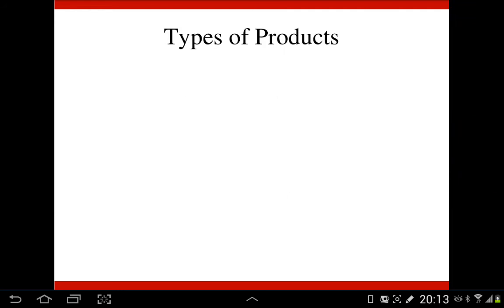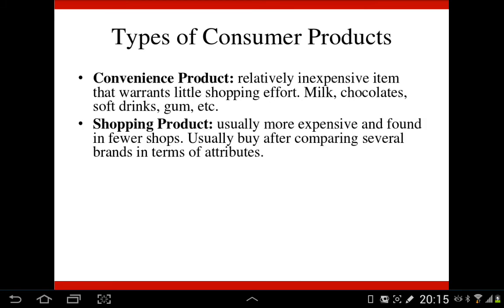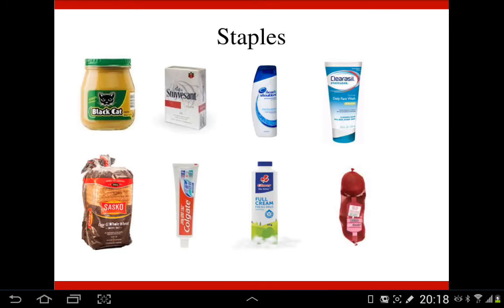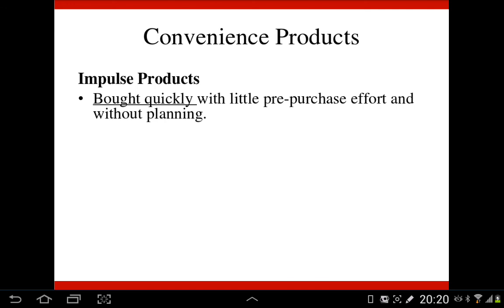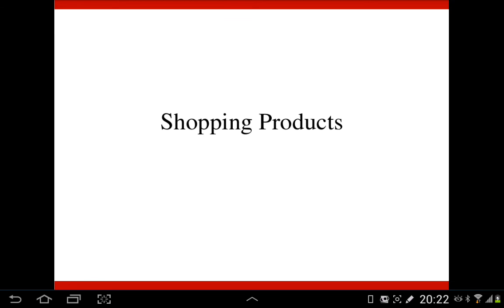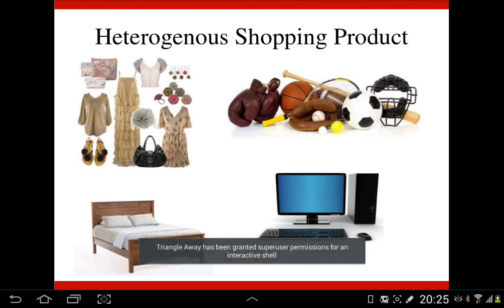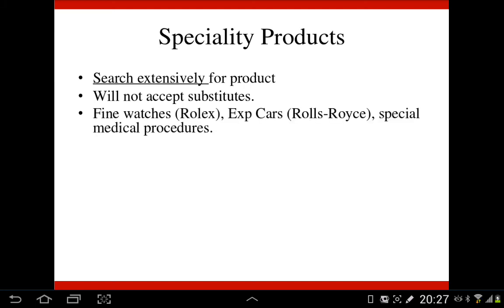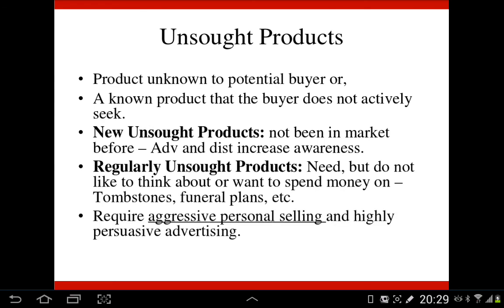Marketing 1: Ch 8.1.2 - Product Types